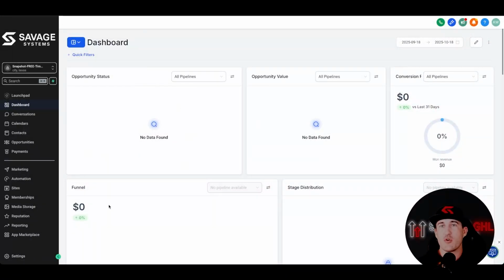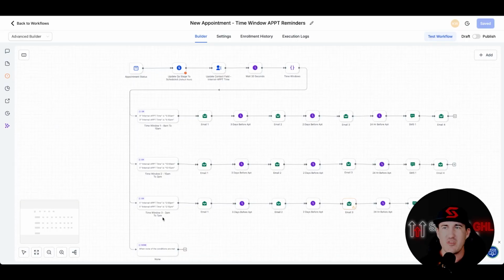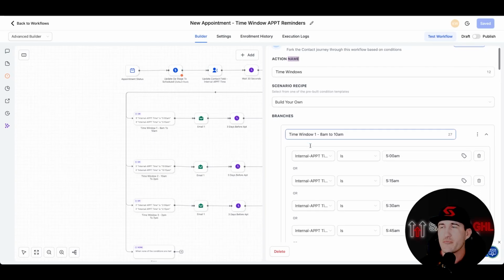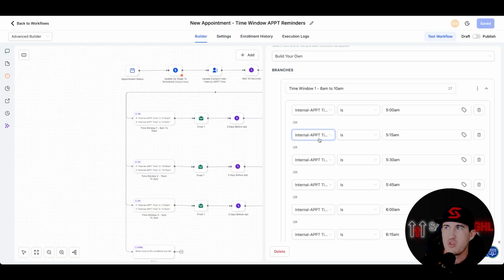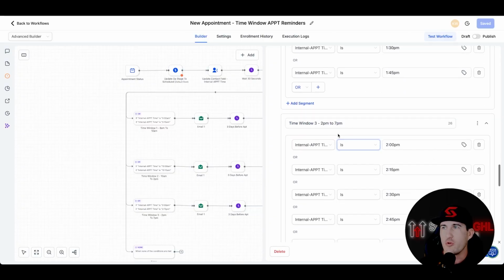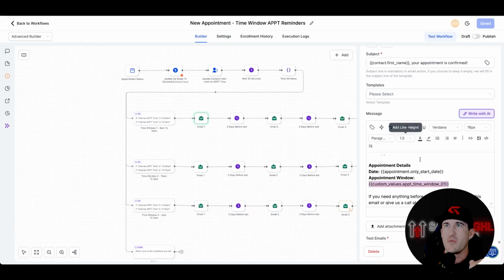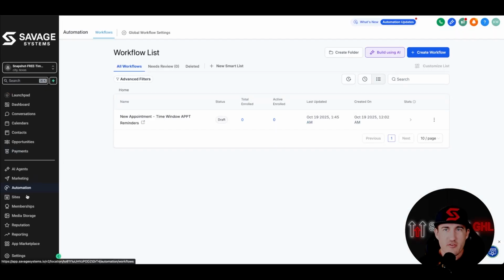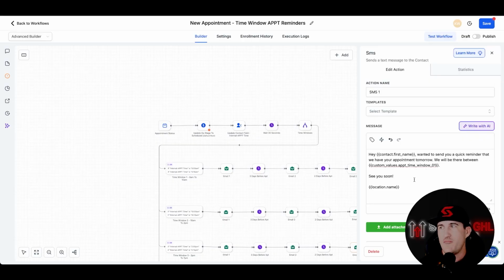How to Build Time Window Appointment Reminders in Go High Level!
Ever wonder how to send time window appointment reminders using GHL? If you work with service based businesses and have been looking for a solutions here it is!

Want to download this snapshot and use it for yourself?!

1. Join our free community!

2. Go to the Youtube Resources Channel

3. Copy and paste the title of this video in the search bar!

4. Import the snapshot into your account!